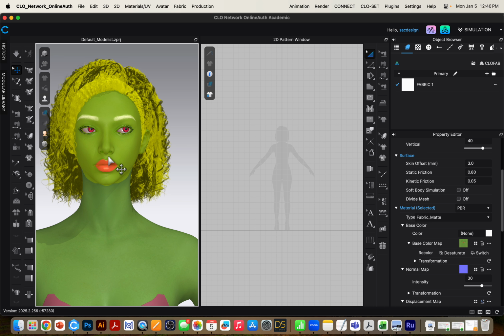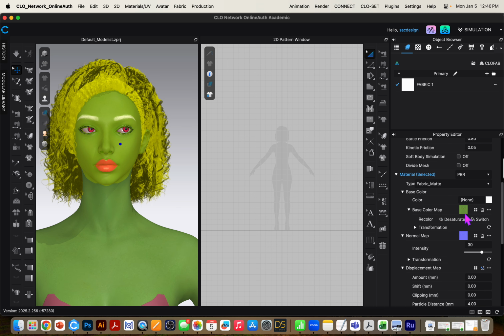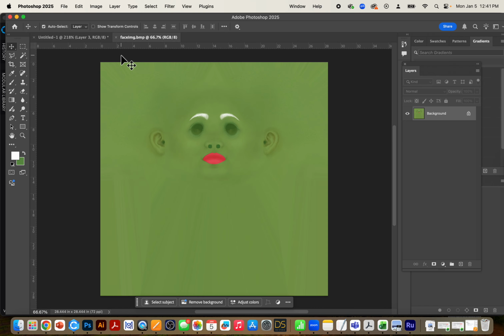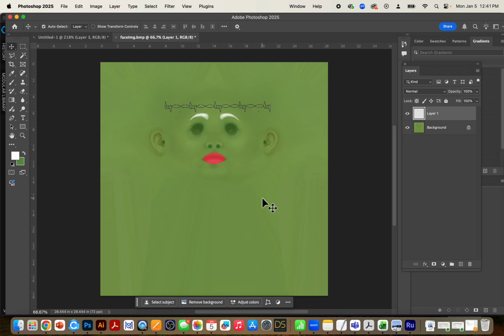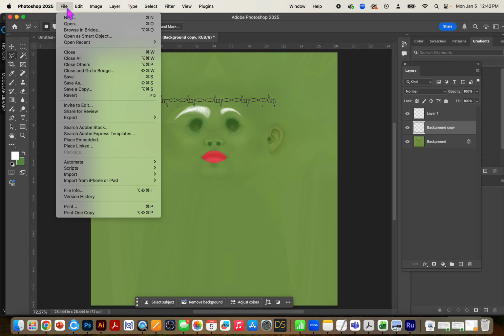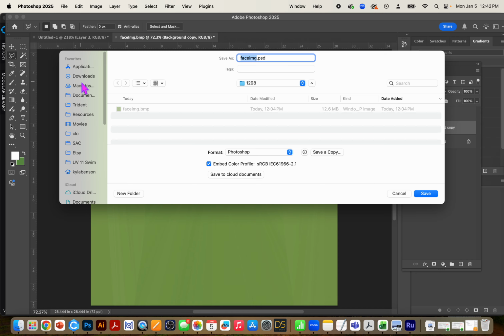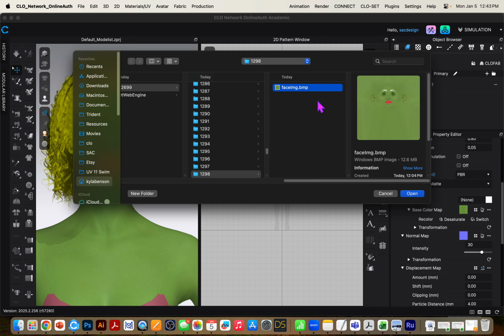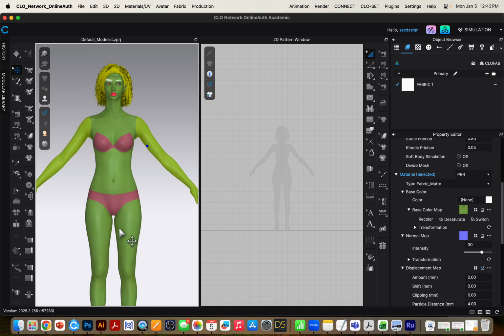How to Add a Tattoo to a CLO 3D avatar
This video shows how you can locate a jpeg file in clo to change art in photoshop to create a tattoe or other custom makeup to an avatar in CLO 3D software.